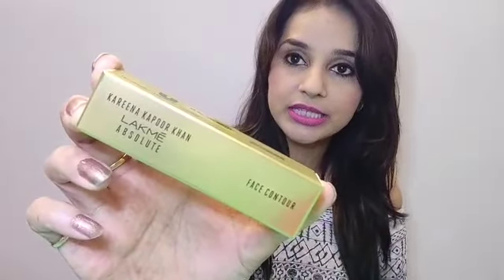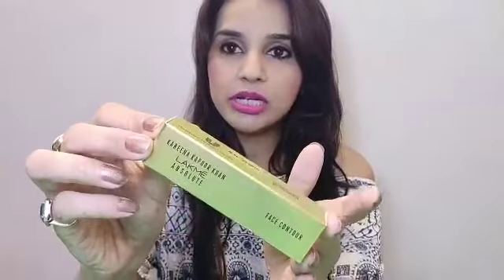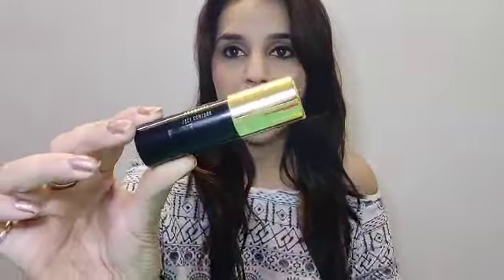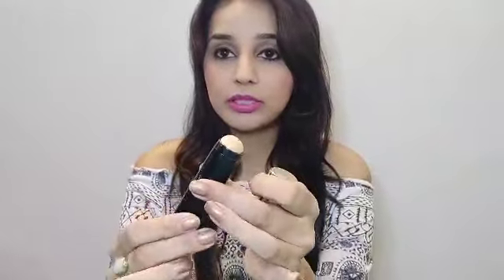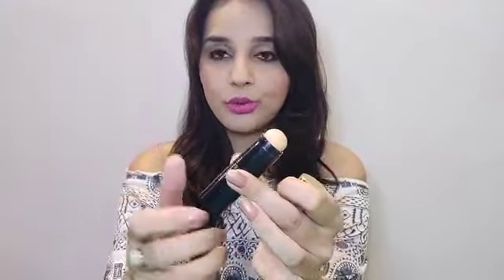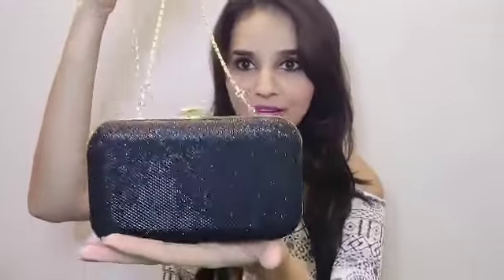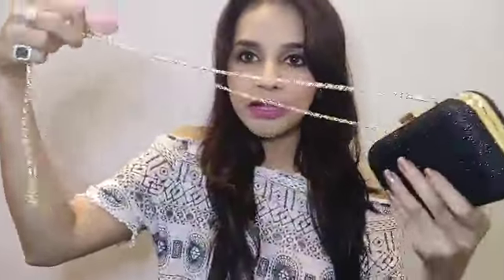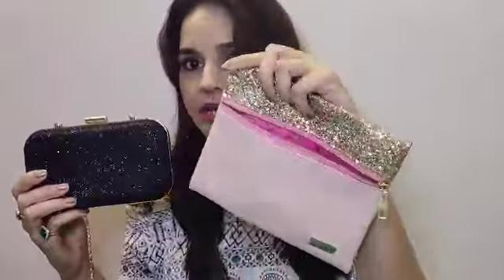Lakme Contour Stick Review + Demo | Kareena Kapoor Khan X Lakme Collection | Nykaa